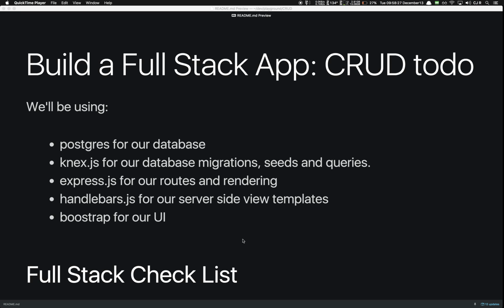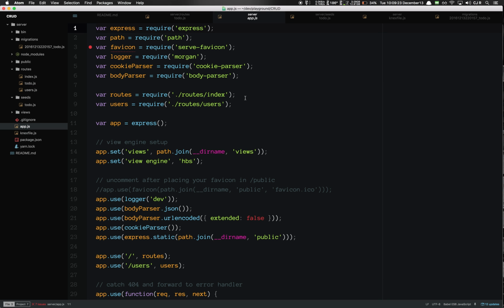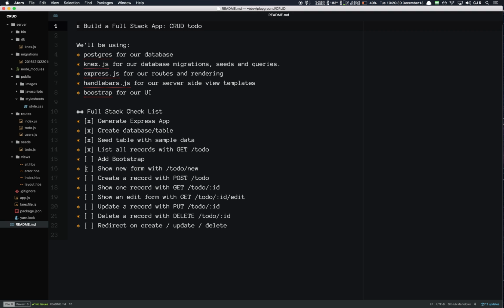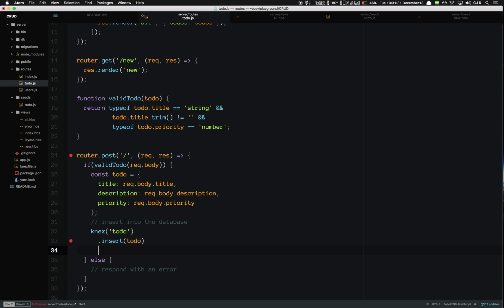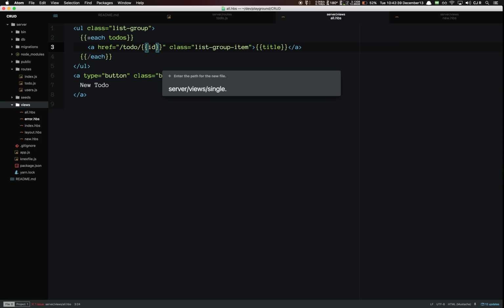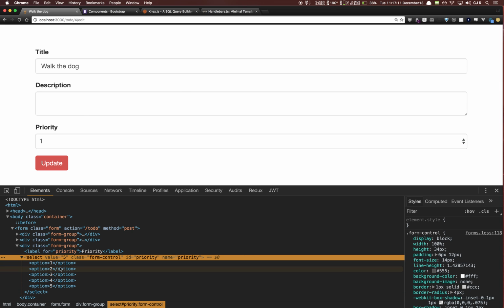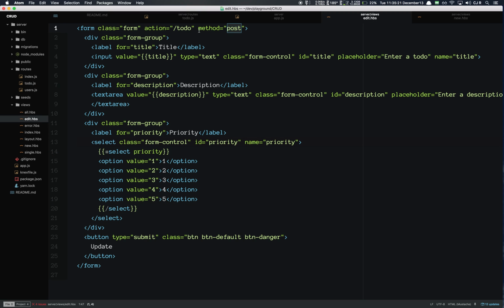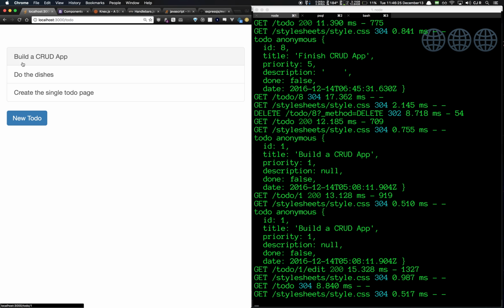Build a Full Stack JavaScript CRUD App with Node/Express/Handlebars/Bootstrap/Postgres/Knex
*WARNING* - this video is unedited and contains some profanity

# Build a Full Stack CRUD App: todos

We'll be using:
* postgres for our database
* knex.js for our database migrations, seeds and queries.
* express.js for our routes and rendering
* handlebars.js for our server side view templates
* boostrap for our UI

## Full Stack Check List
* 0:33 Generate Express App
* 1:44 Create database/table
* 7:39 Seed table with sample data
* 10:13 List all records with GET /todo
* 19:40 Add Bootstrap
* 22:22 Show new form with /todo/new
* 29:28 Create a record with POST /todo
* 41:00 Show one record with GET /todo/:id
* 47:45 Show an edit form with GET /todo/:id/edit
* 59:41 Update a record with PUT /todo/:id
* 1:09:33 Delete a record with DELETE /todo/:id
* 1:14:44 Redirect on create / update / delete